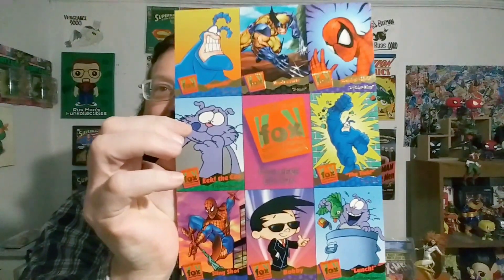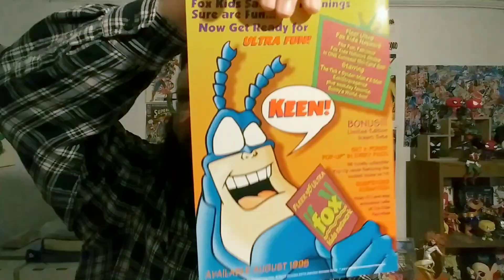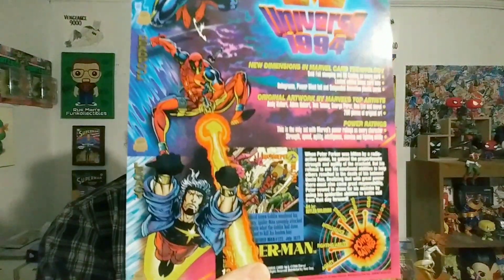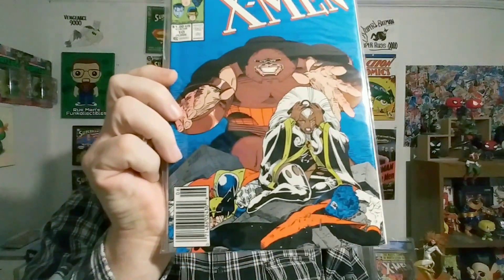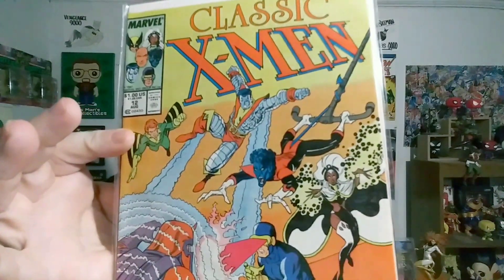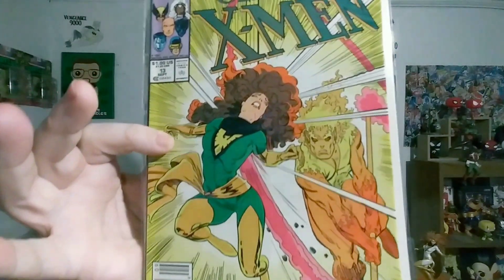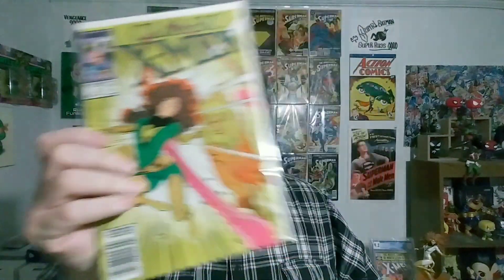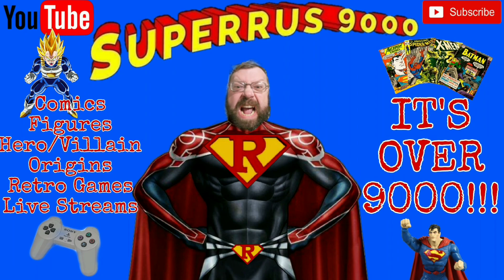Classic AOK from TheJacksonRoyKirk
My Redbubble store for SuperRus merch